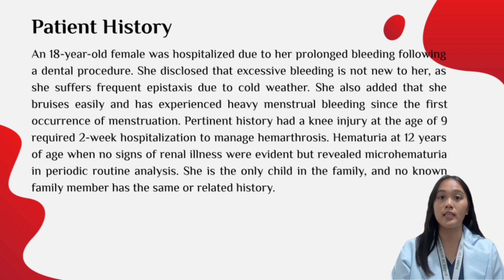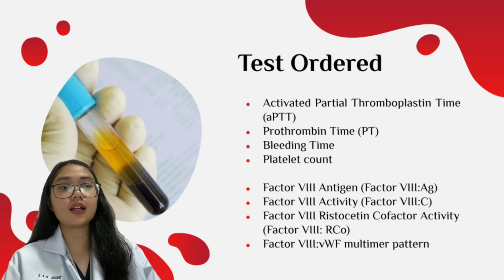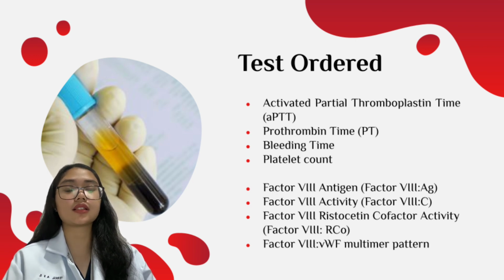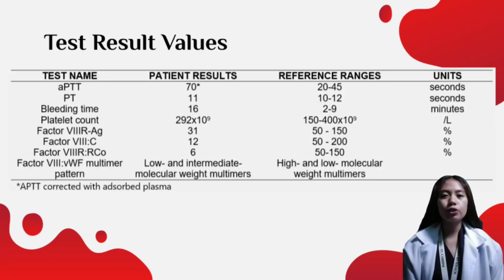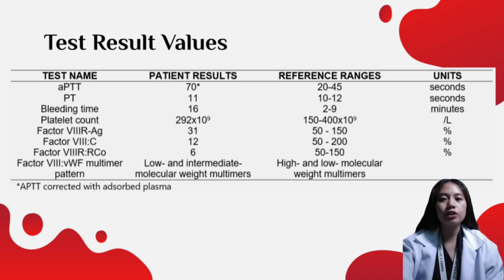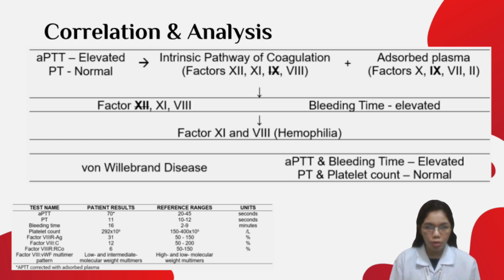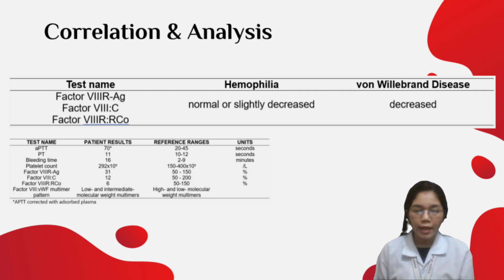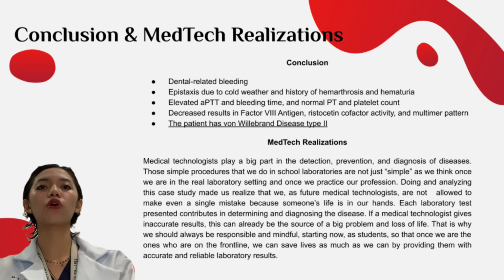Case Presentation of Coagulation Disorder in Hematology 2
A video case presentation under the class of Mr. Michael Vincent O. Algozo, RMT in MLS 311 - Hematology 2 Laboratory presented by MLS 3-2 Group 1 from LPU-St. Cabrini School of Health Sciences, Inc.